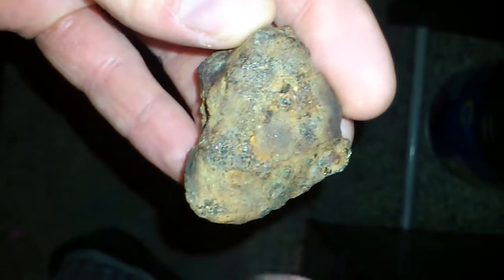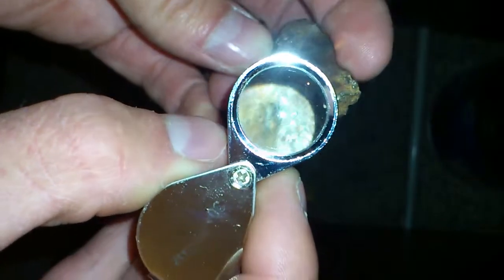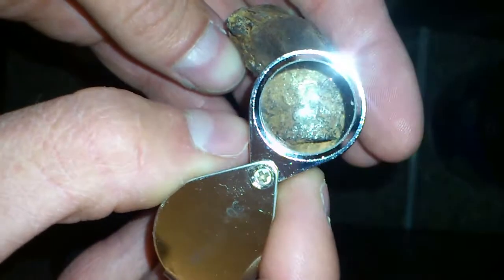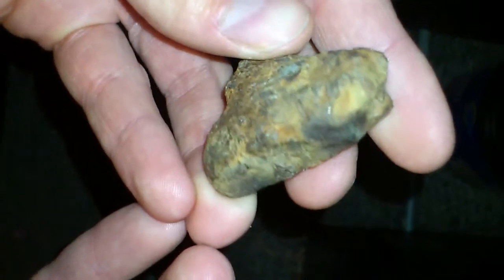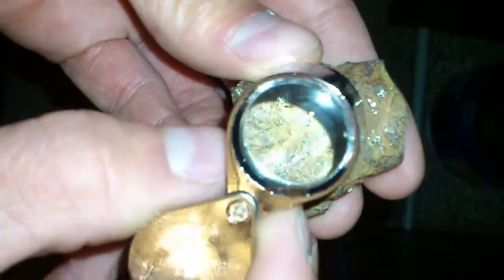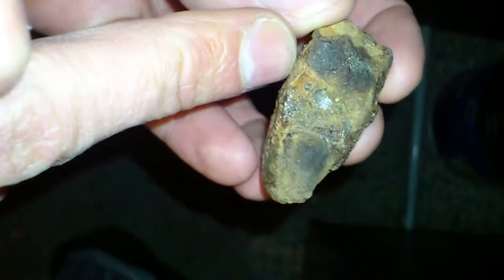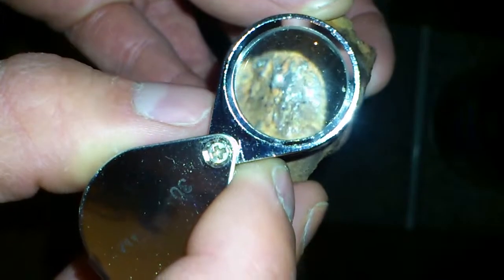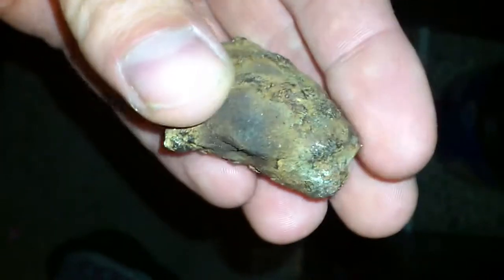Shiny rusty rock??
just a rock i found. any ideas?